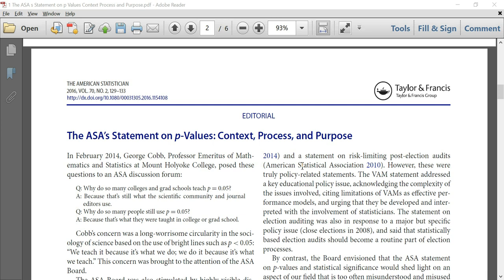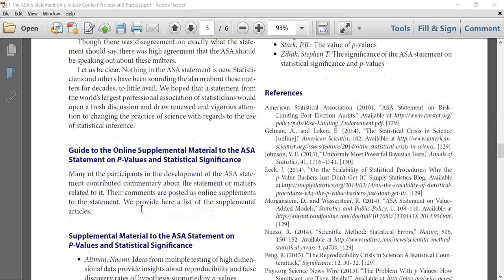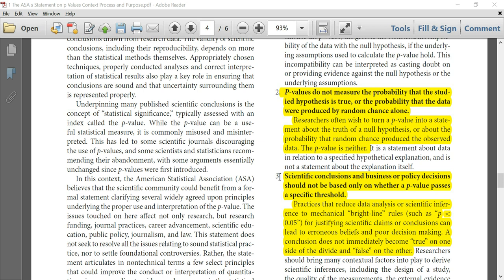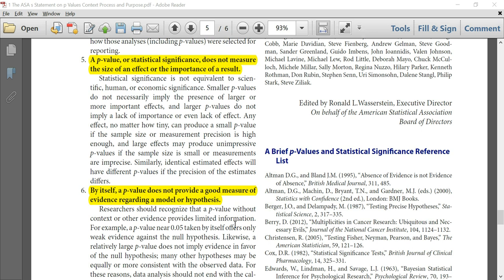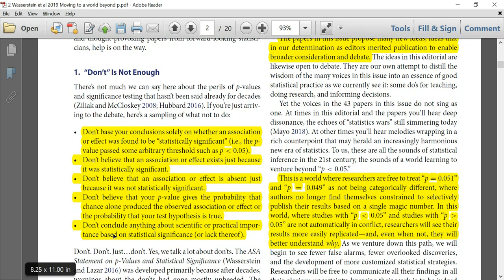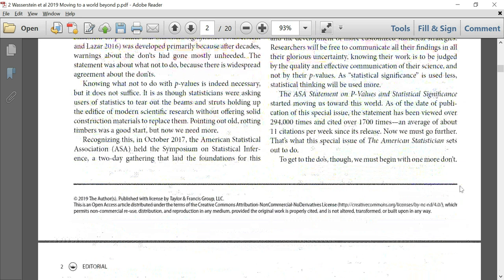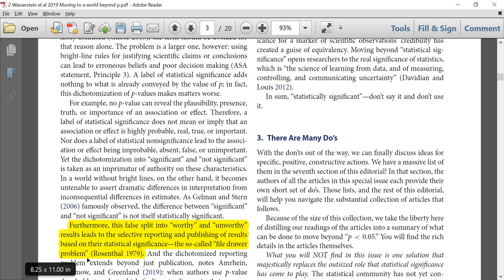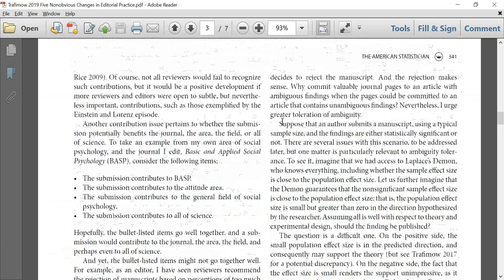The P-value debate: where to start?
The purpose of this video is to help you find your way through the p-value debate. If you don’t know where to start, this video is right for you. I’ll introduce three papers and from here you’ll be able to find your way down the well-lit rabbit hole. Here are the links to the three papers (all three open access):
Five Nonobvious Changes in Editorial Practice for Editors and Reviewers to Consider When Evaluating Submissions in a Post p  0.05 Universe